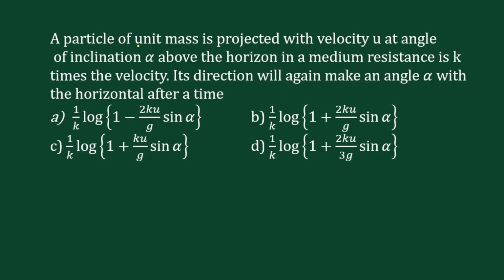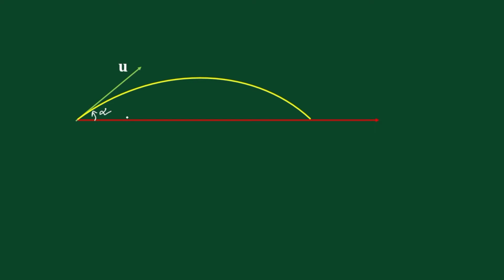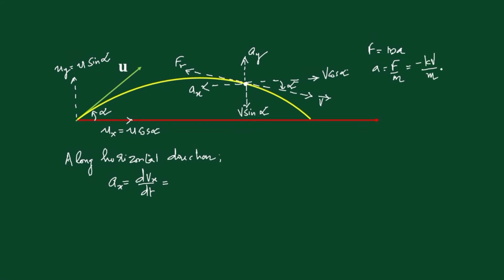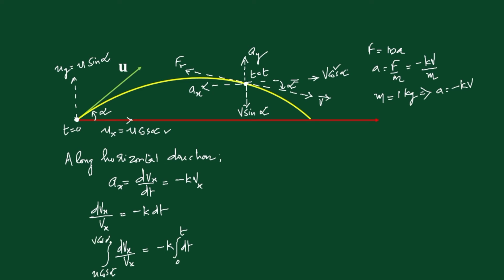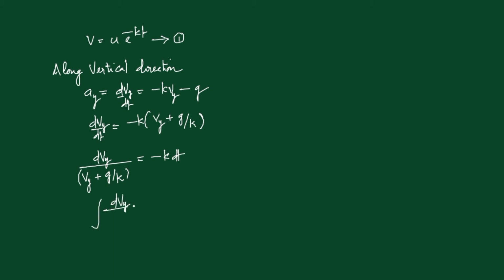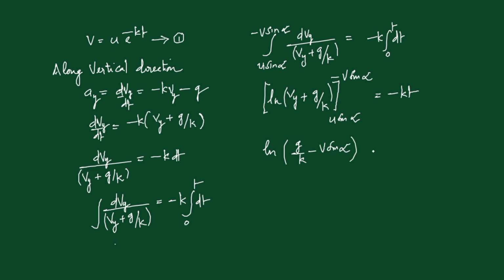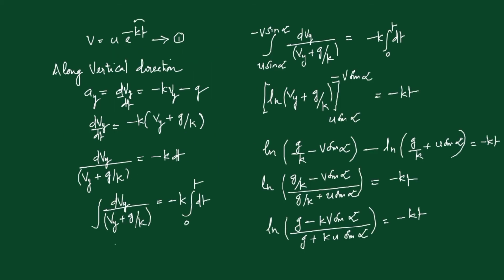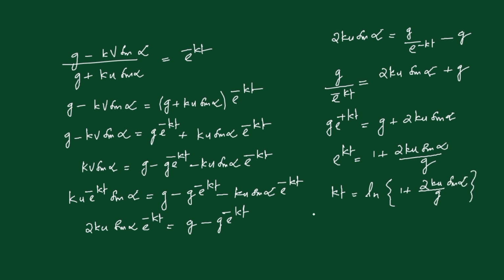Projectile motion in resistive medium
A particle of unit mass is projected with velocity u at an inclination alpha above the horizon in a medium  whose resistance is k times the velocity. Its direction will again make the angle alpha with the horizontal after a time